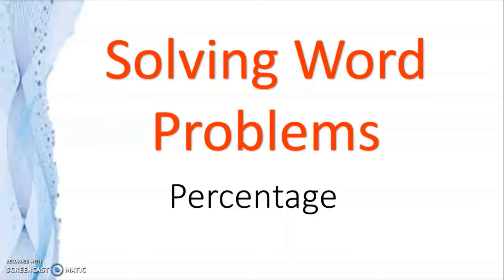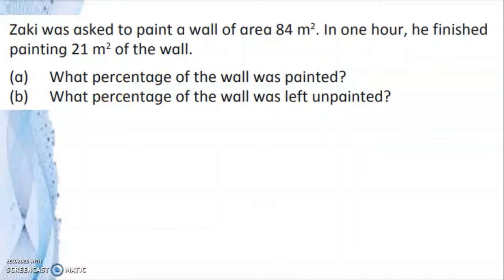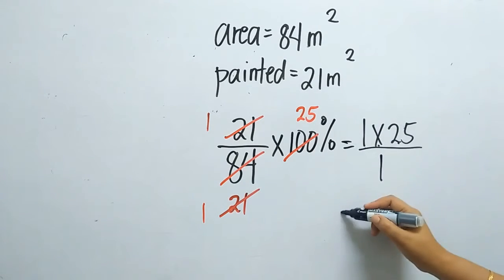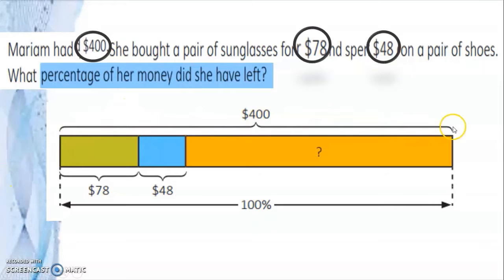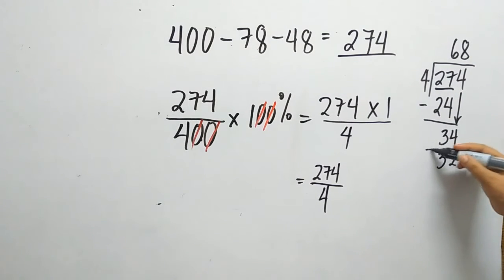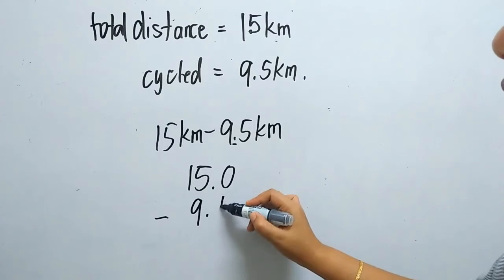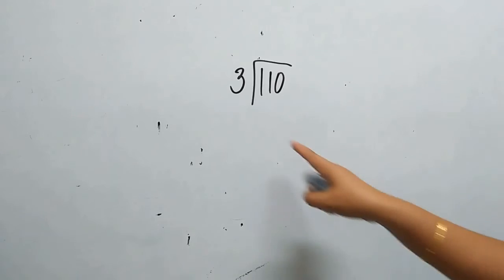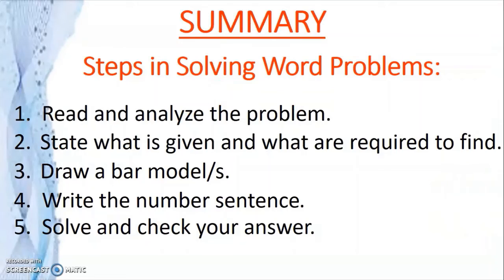Solving Word Problems of Percentages